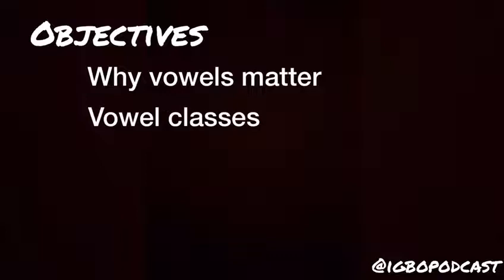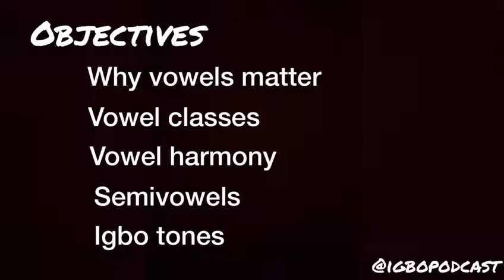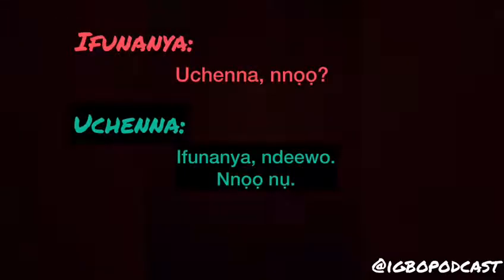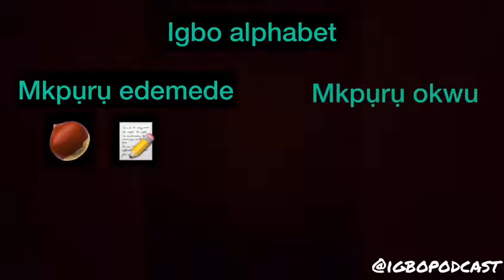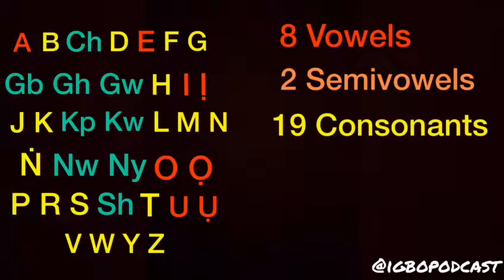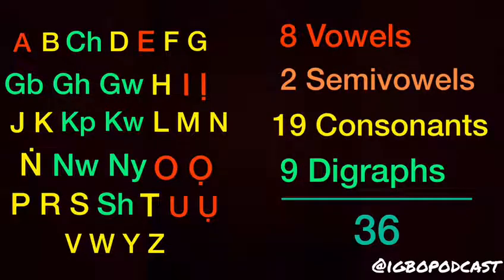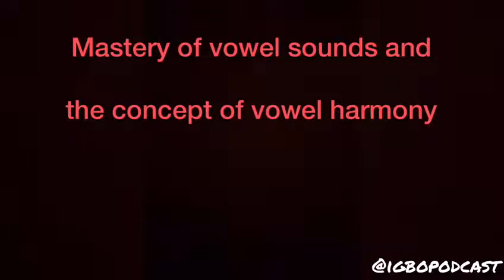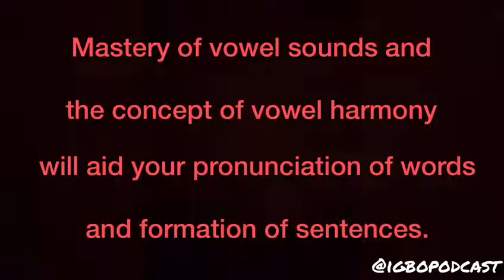Igbo Vowels Crash Course I (part I)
These videos are aimed at teaching those who seek to learn the Igbo language, a comprehensive but practical manner at tackling the Igbo Alphabet. Learning the Igbo language is important for learning proper pronunciation, spelling, and more in Igbo. However,  too often, learners memorize the alphabet in a manner that does not carry over to speaking the language.

Here is our effort to teach the Igbo Alphabet in a manner that can translate directly to aiding with Igbo speech. Find out more about us and our offerings with the podcast and Igbo Conversation Exchange through igbopodcast.com or our instagram: @igbopodcast Ngwanụ Jisike nụ.